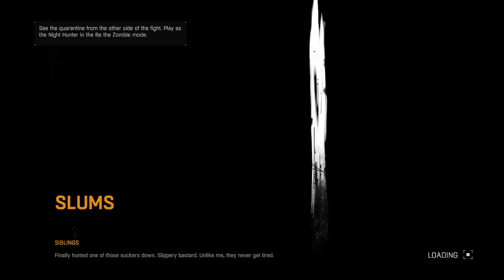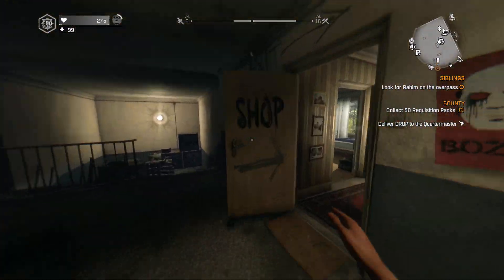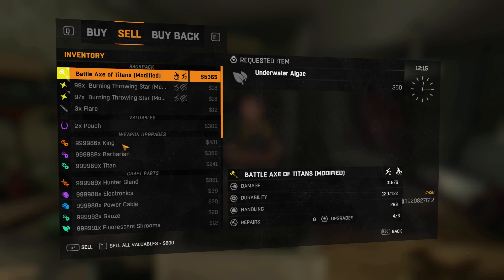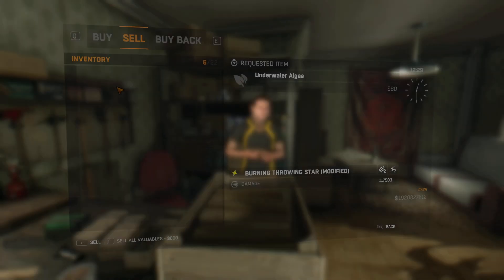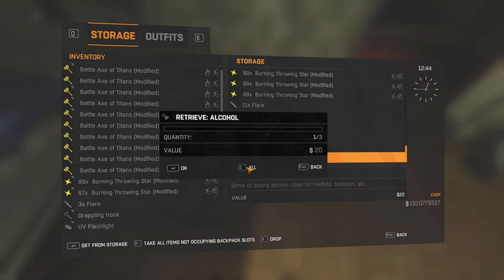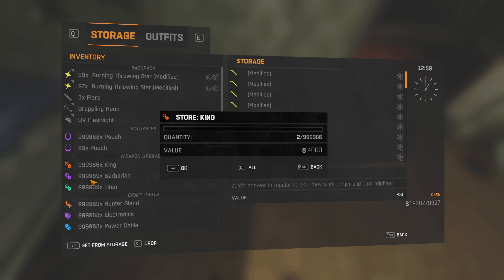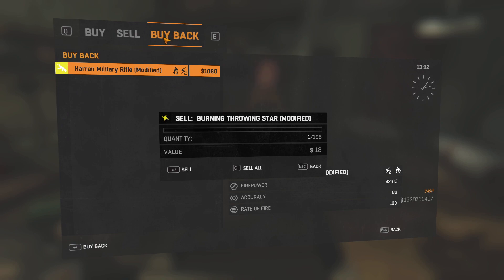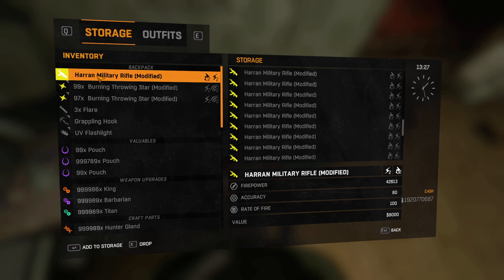(PC)How to Duplicate WEAPONS in DYING LIGHT(IT WORKS)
This is on PC and PC ONLY... I tried to do it on console and it does NOT work.
Sorry to the console players that wanted to dupe their weapons :(
This is NOT clickbait I have tried and done this many of times.
Dying Light Duplication Glitch Weapons.
In this video I'll show you the best way to duplicate your fav weapons in dying light. If the weapon value is $O then you cant duplicate it through this method.

Thank you all for the support and I love everyone of you all.